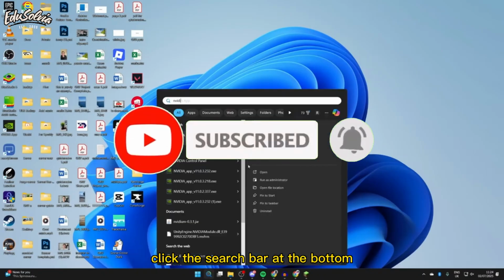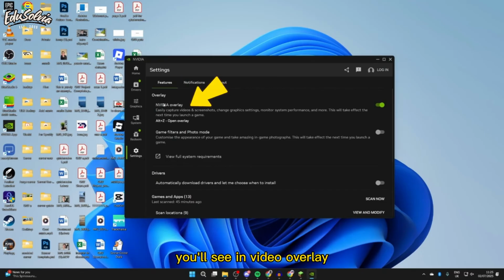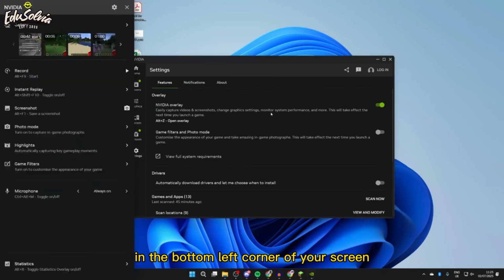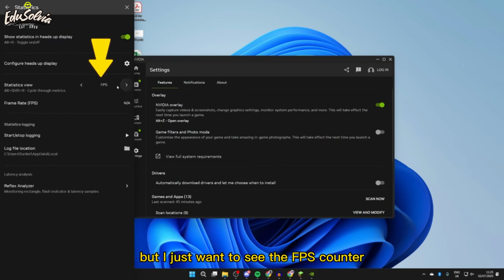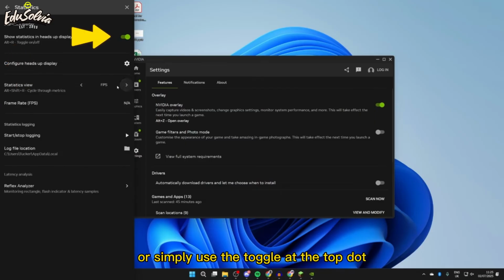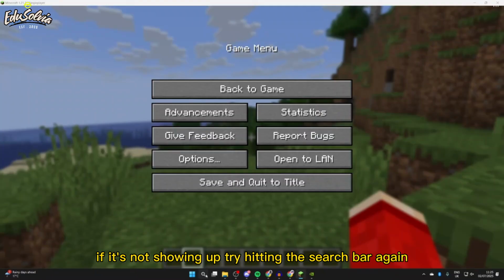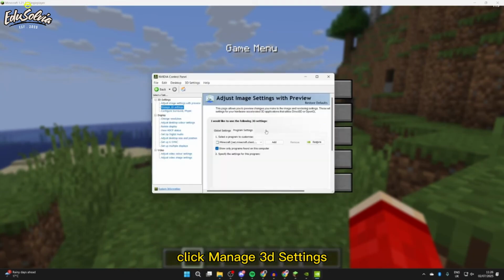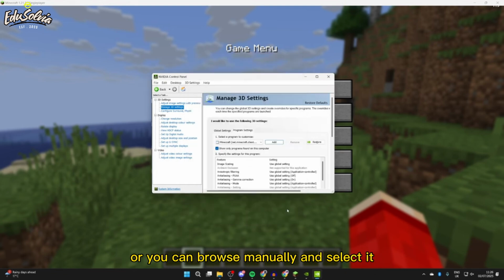How To Show & Display FPS on NVIDIA App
"Want to see your FPS in NVIDIA apps like GeForce Experience or Control Panel? This step-by-step guide will show you exactly how to enable the FPS counter and display your frame rate while gaming. ✅ Perfect for gamers who want smooth gameplay and monitor performance in real-time.

In this video, you will learn:
0:00 – Introduction
0:45 – Open NVIDIA App
1:15 – Go to Settings → HUD Layout
2:00 – Enable FPS Counter
2:45 – Customize Location & Color
3:30 – Verify FPS in Game